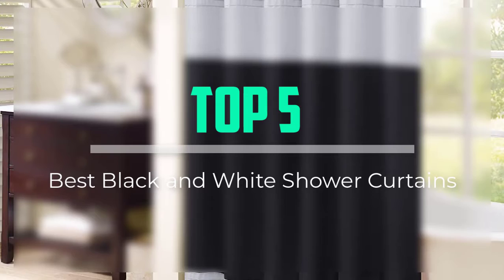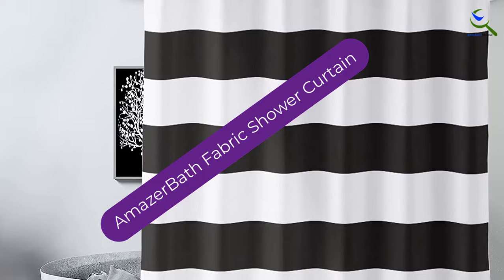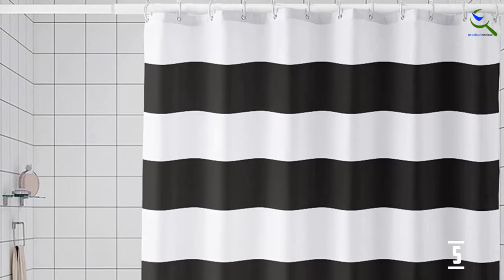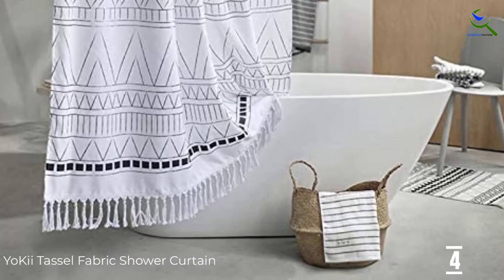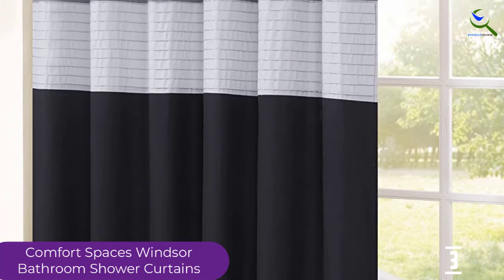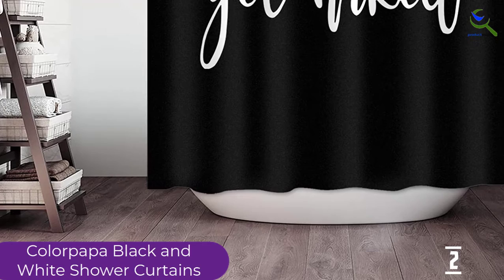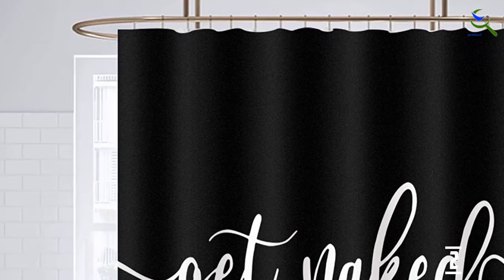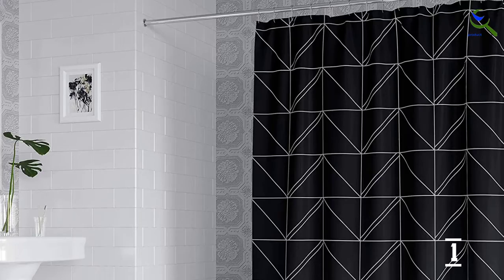Top 5 Best Shower Curtains in 2022 reviews✅ Black and White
☛ All The Links to  Best Shower Curtains listed in this Video:-

5. AmazerBath Fabric Shower Curtain

4. YoKii Tassel Fabric Shower Curtain

3. Comfort Spaces Windsor Shower Curtains

2. COLORPAPA Black and White Shower Curtains

1. Horizon Home Essentials Shower Curtain

You are Searching Best Shower Curtains for buy? You are in the right place for getting the important information on Shower Curtains.

In this video we short listed the Top 5  Best Shower Curtains. We make this list based on our own opinion.

We have checked each Shower Curtains and tried to include an in-depth information of  Shower Curtains in our Video which will be sufficient to fulfill all of your demand. We recommended  Top 5  Best Shower Curtains In this video. If you want to buy Best Shower Curtains, we hope this list will be helpful to you.

➥ Prime Discounted Monthly Offering
➥ Try Twitch Prime
➥ Amazon Music Unlimited
➥ Try Amazon Home Services
➥ Kindle Unlimited Membership Plans
➥ Create an Amazon Wedding Registry